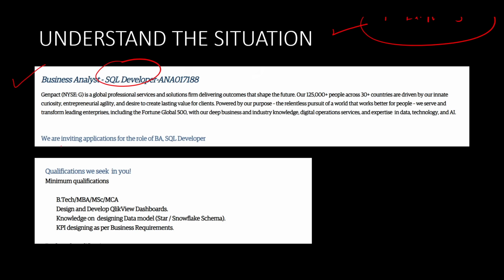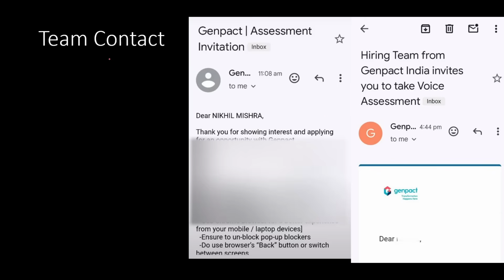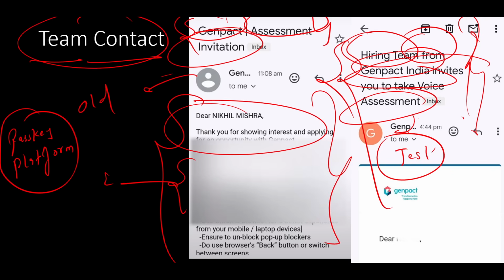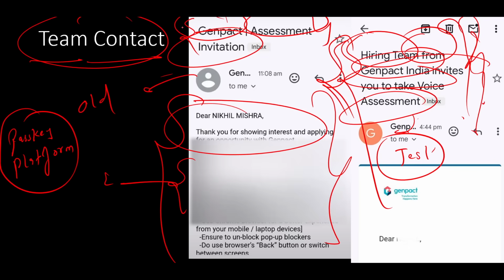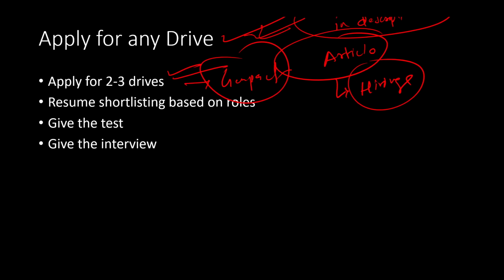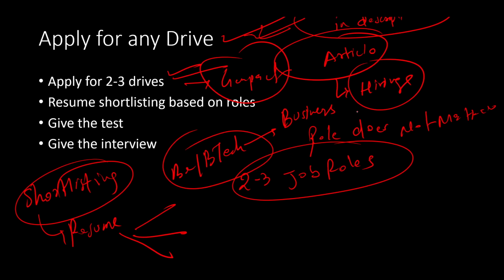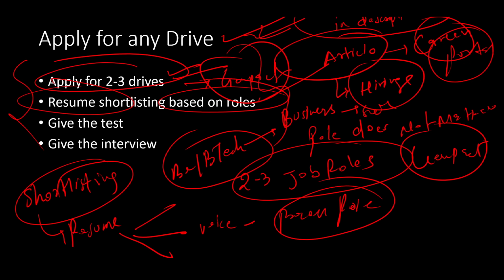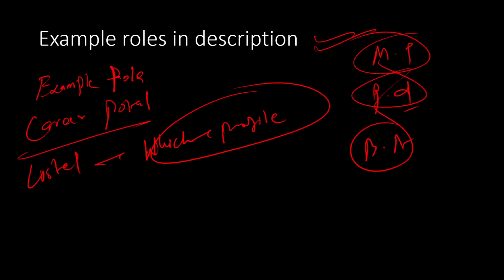Genpact Mass Hirings Started | Genpact Hiring Details | Off Campus Drive For Freshers | Jobs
Description Videos